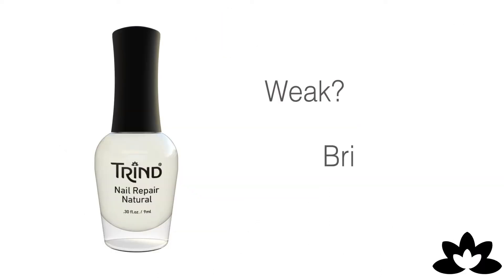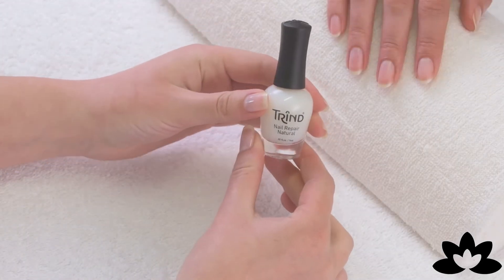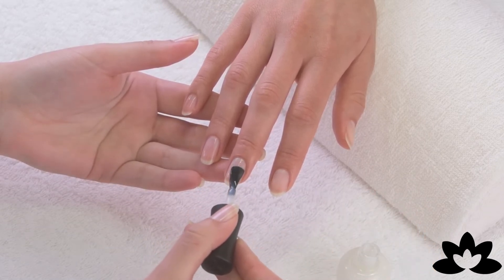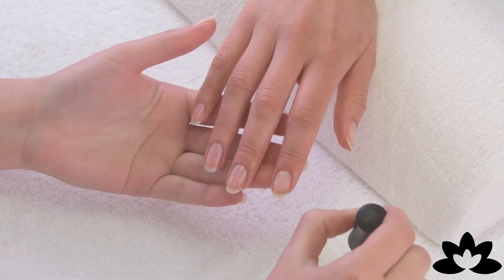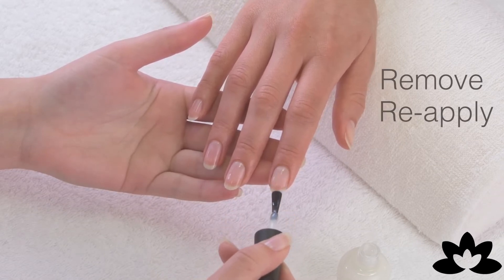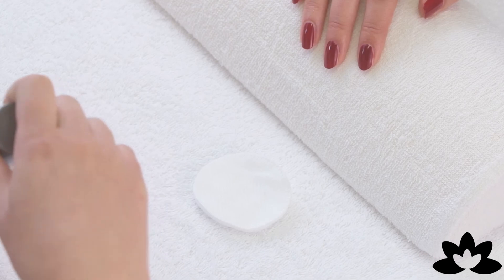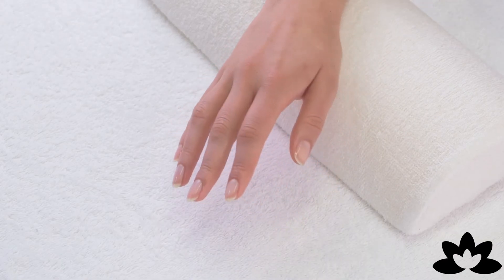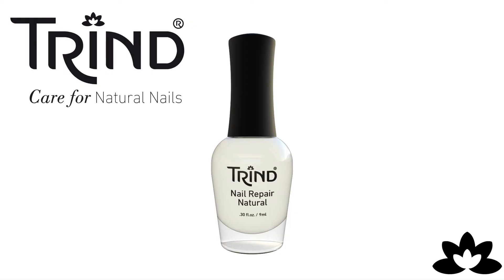How to use: TRIND Nail Repair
Do you suffer from weak and brittle nails? TRIND Nail Repair strengthens the connection between molecules without altering the balance of essential moisturizers.

Available in stores and online.